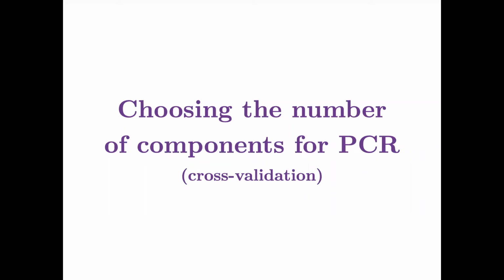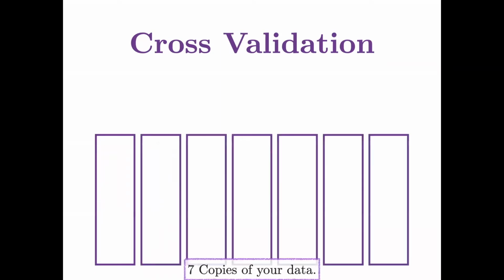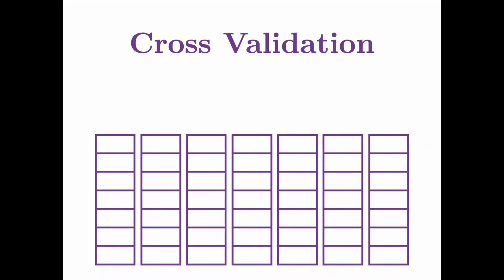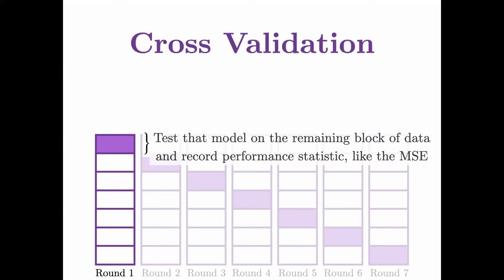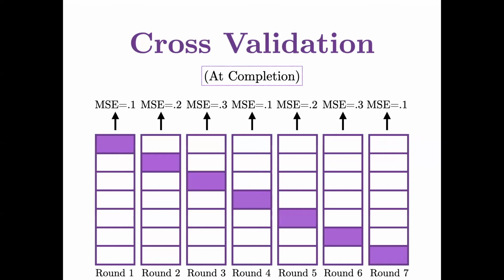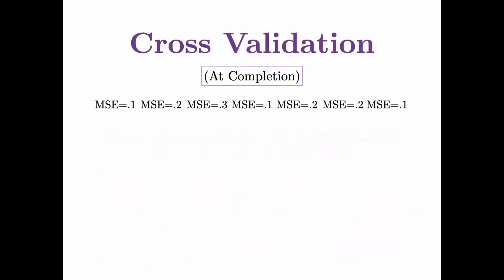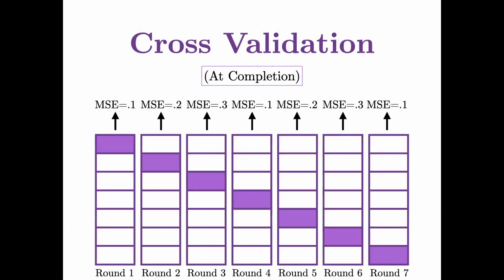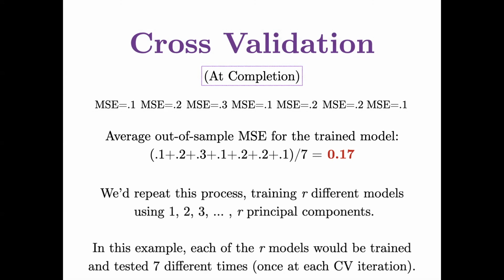22 Choosing the number of components CV